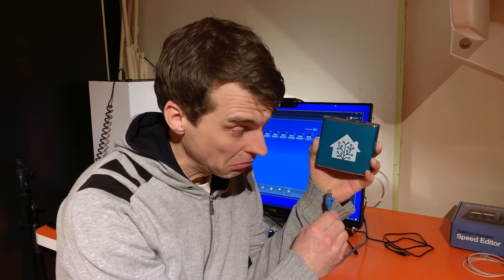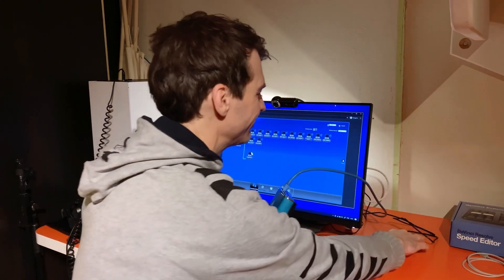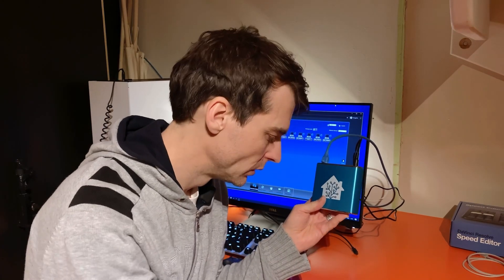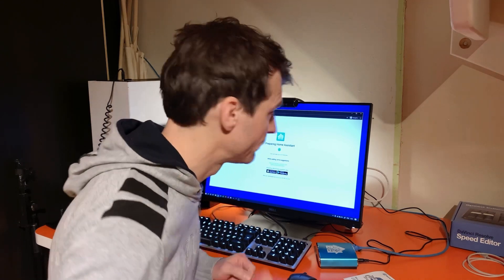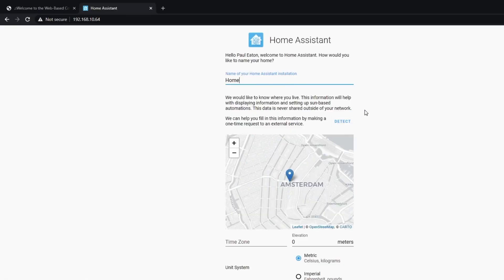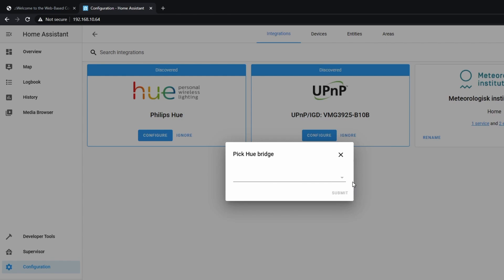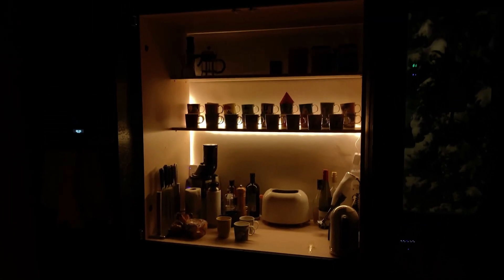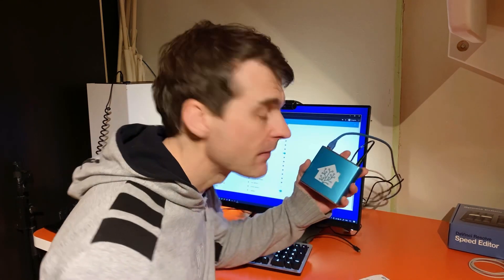First use: Home Assistant Blue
Is it really that easy?!

Getting started with Home Assistant Blue and hoping for a no fuss plug ‘n’ play experience.

Yes it really was that easy to get started. No installation, no mini computer building, no hassle.